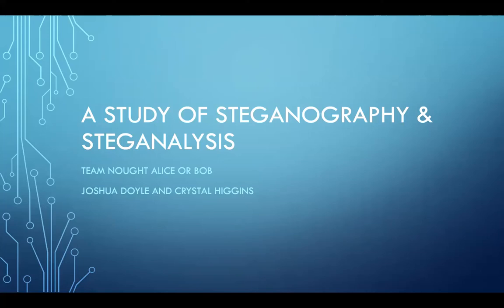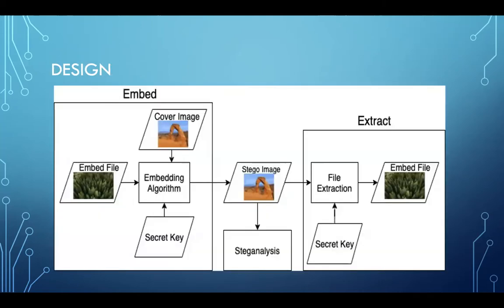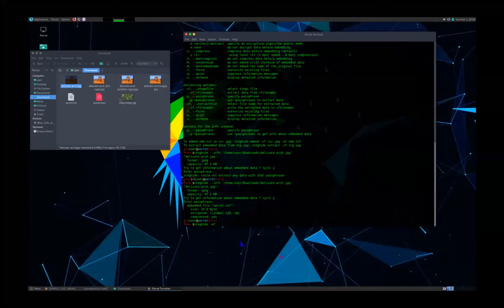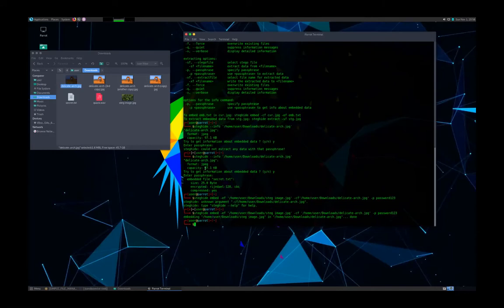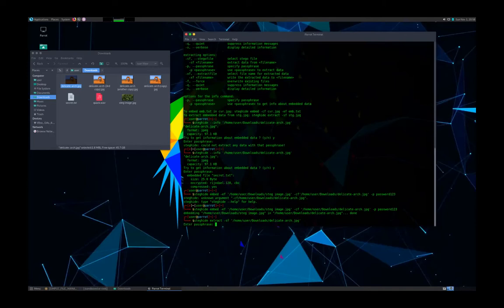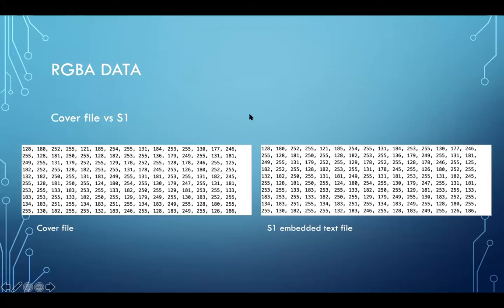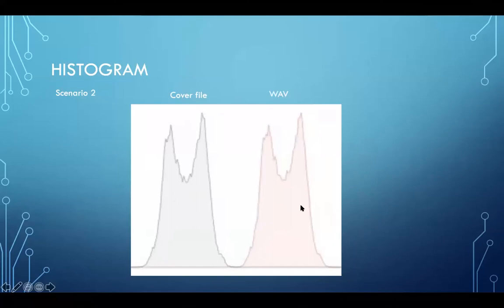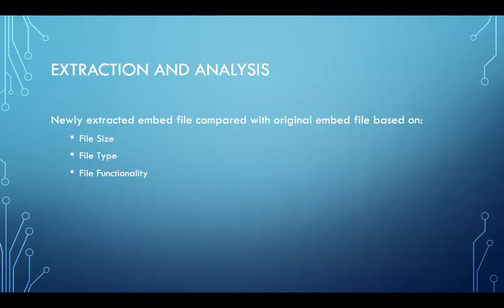A Study of Steganography and Steganalysis